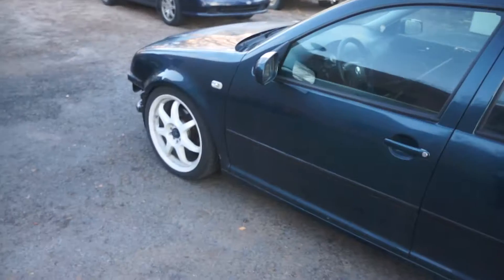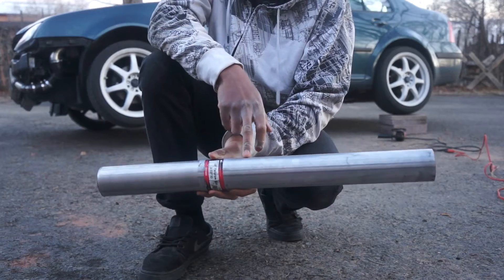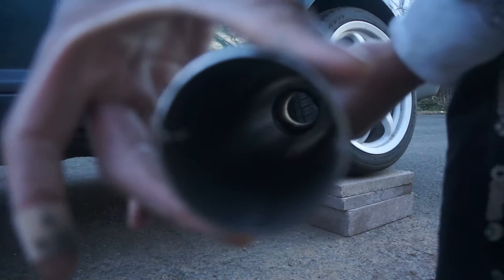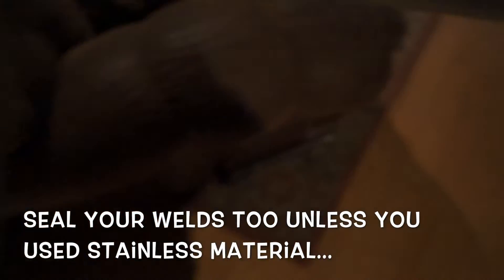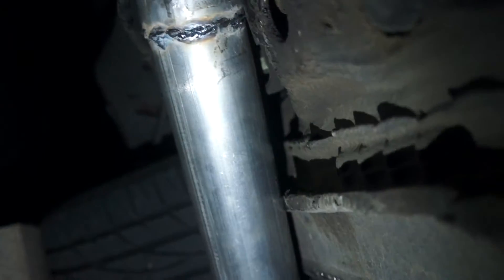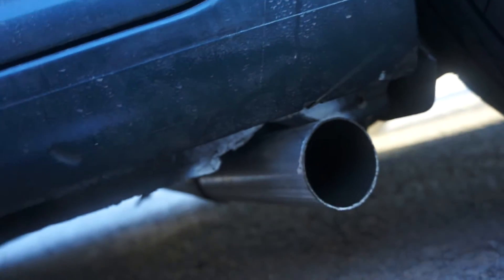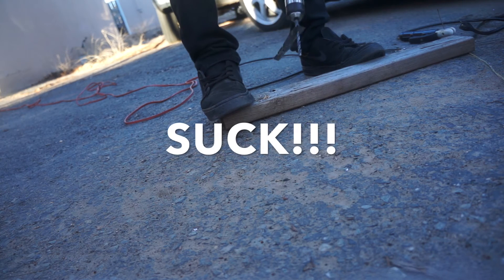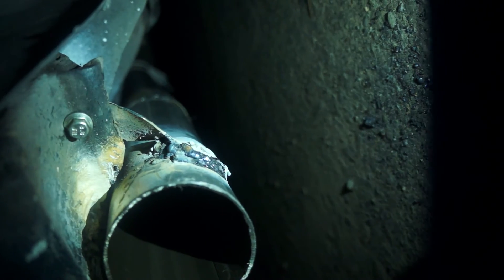Jetta 2.0 Turbo Gets A Sidepipe!!! Cause Race car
My exhaust was too loud under the car so I extended it outside!